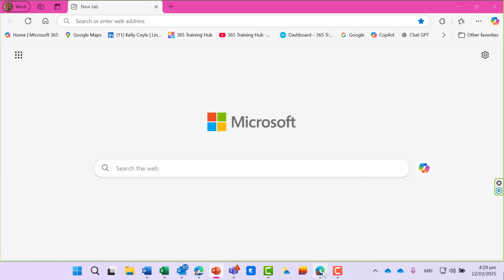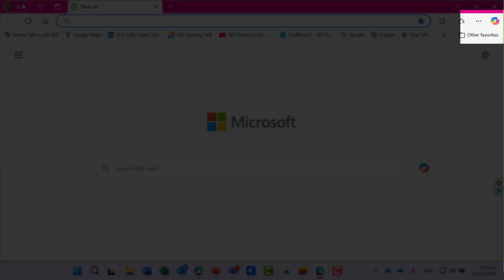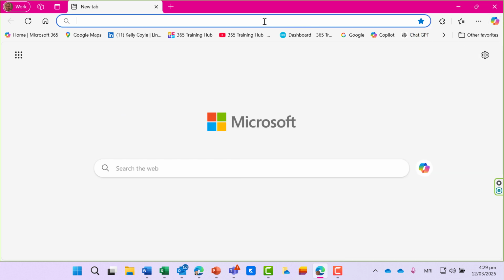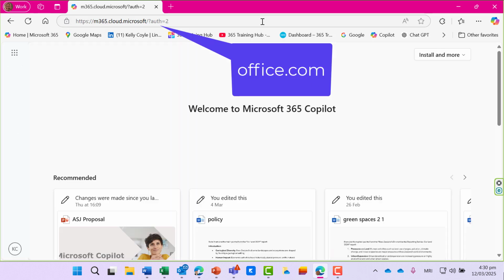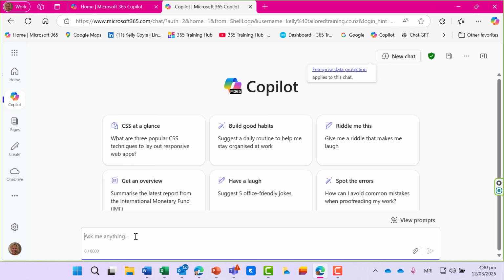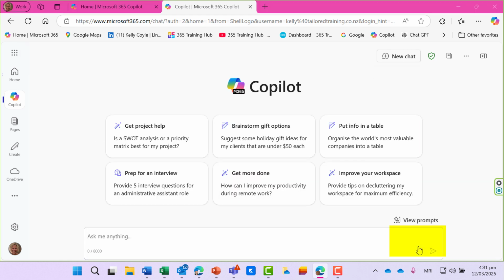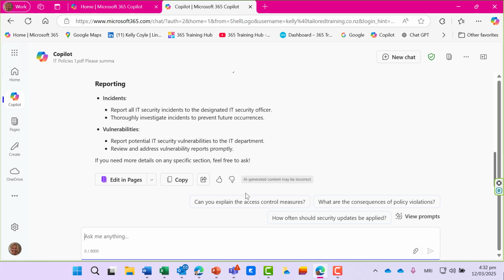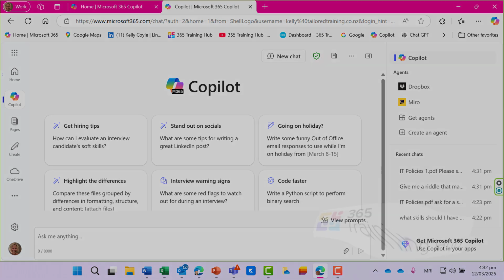How do I know if I have Copilot?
We help companies upskill their people with Copilot skills - get in touch today!
People often ask us - how do I know if I have access to Copilot?
If you have a M365 account with Word, Excel, Outlook etc then you also have access to the free version of Copilot - we'll show you how to access Copilot and get started using Microsoft's AI tool.